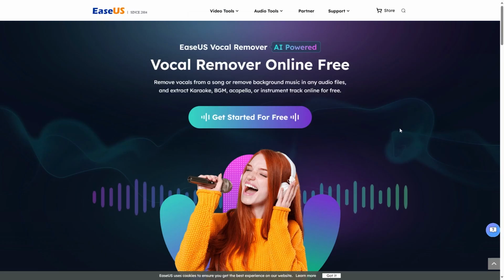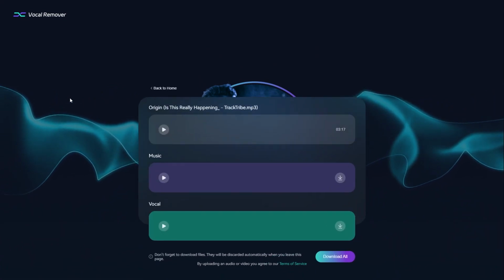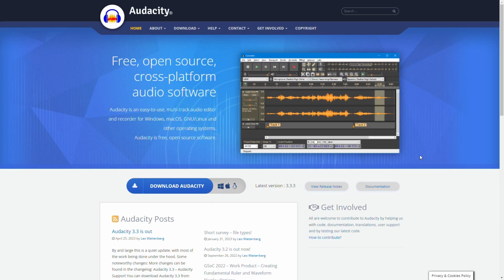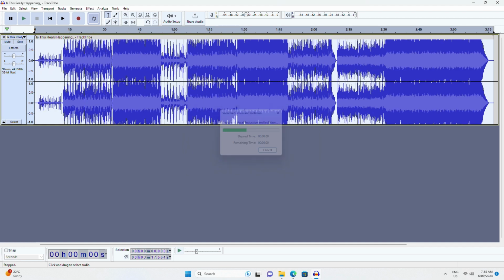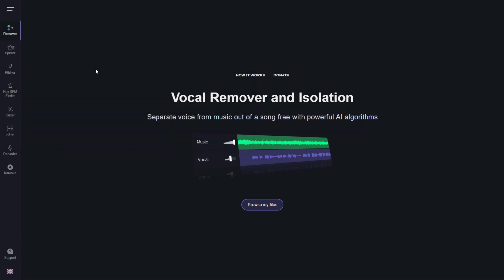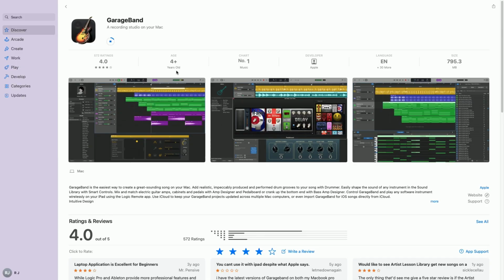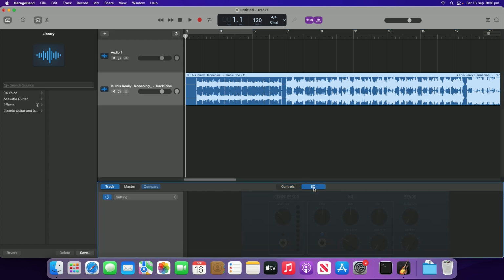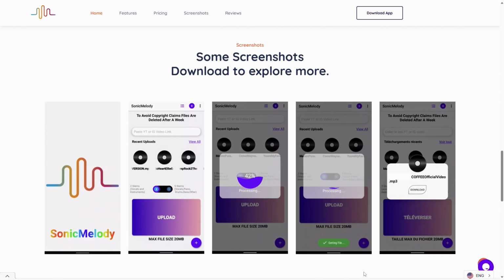5 Ways to Remove Vocals from Songs Easily!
In this video we look at five ways how to remove vocals from audio tracks easily. Whether it's for Karaoke or you need acapella tracks, we've got you covered.